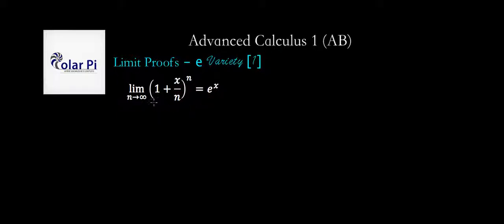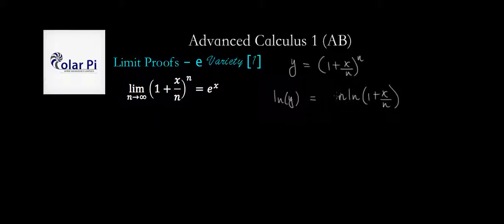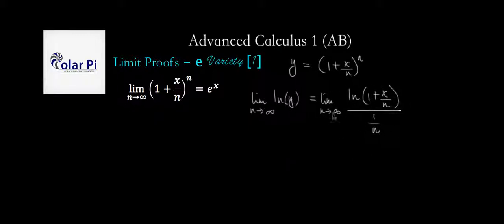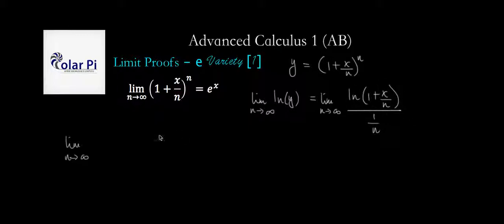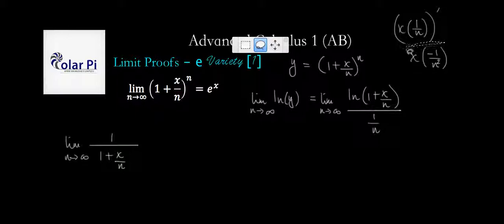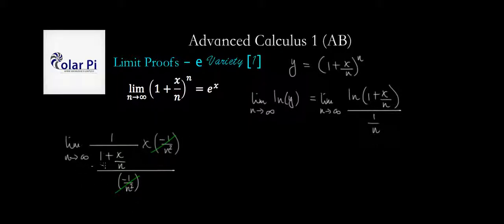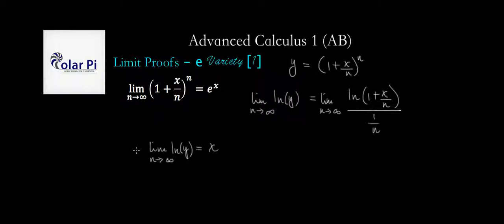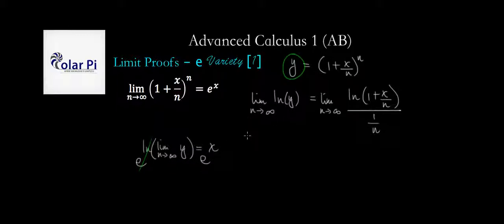(Limit Proofs) Lim as n goes to infinity of (1+x/n)^n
1) He is incredibly narcissistic and promotes himself shamelessly.
2) He misleads and confuses.
3) He pushes people away from Jesus Christ God, the Holy Trinity, the one and only messiah.  White Jesus does all three of the above and more -- matching the ways of Satan.